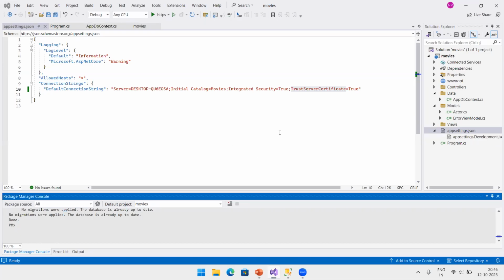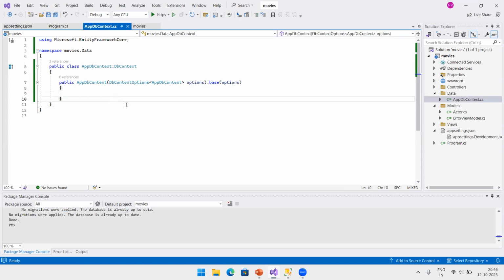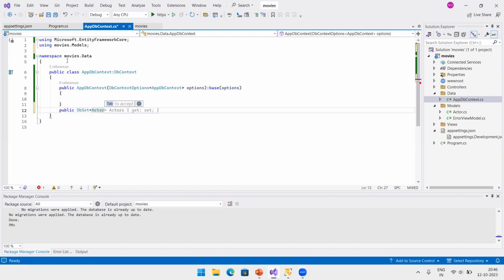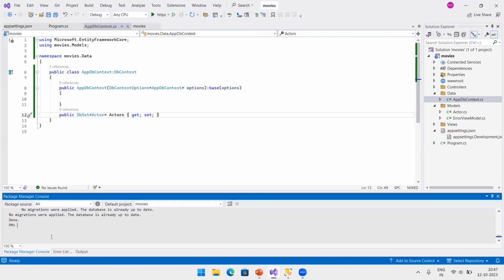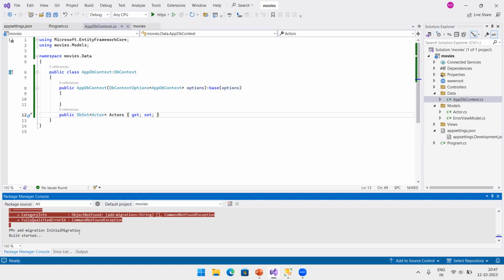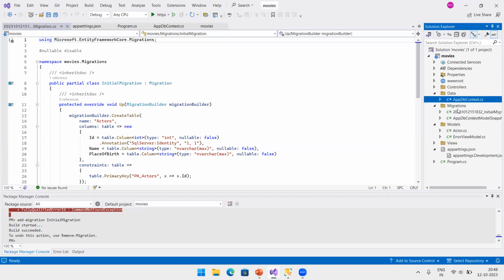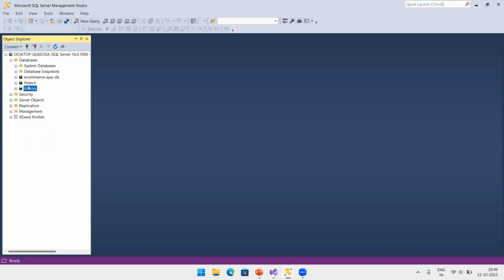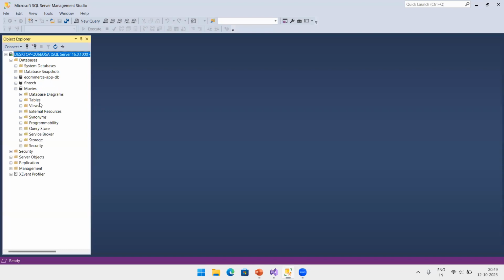9 Migrate Tables to SQL Server